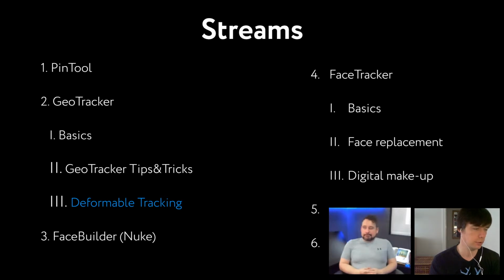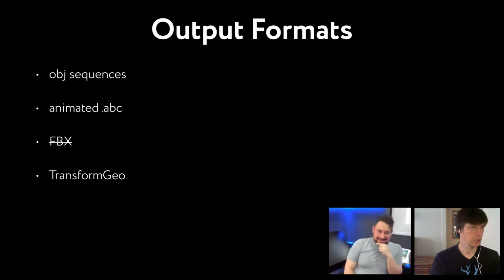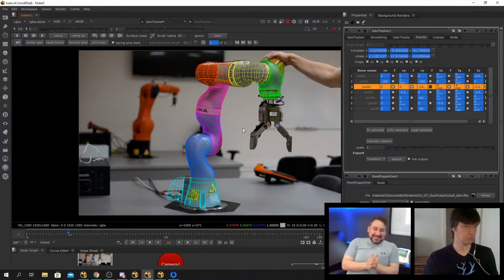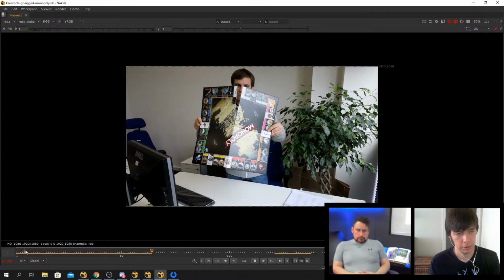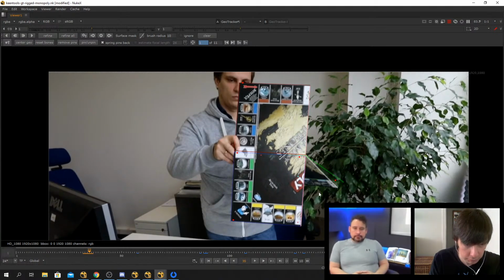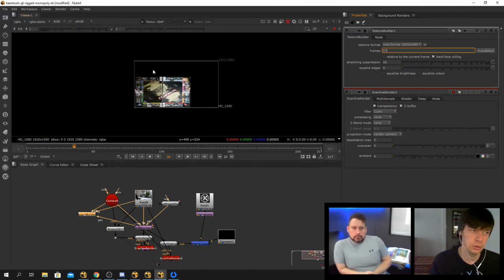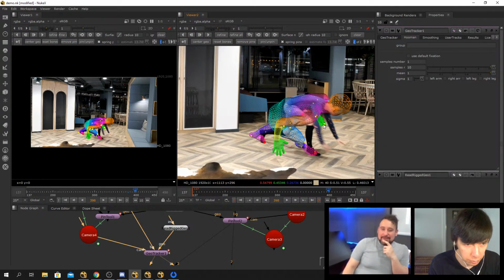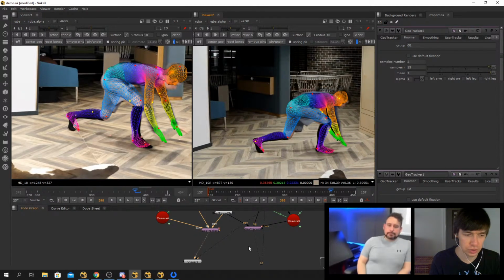Deformable Geometry (feat. Victor Perez) — KeenTools LIVE (26/06/2020)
Timecodes:
0:00 — Greetings. Welcome our guest — Victor Perez!
3:13 — Stream plan
5:07 — Announce the results of the tracking contest!
7:41 — Watch ReadRiggedGeo Demo. Explain how you can work with rigged geometry in Nuke
12:32 — Discuss the input format
13:42 — Show the GeoTracker demo with rigged geometry tracking. Explain the pipeline
17:08 — A few words about the output formats
17:42 — Meet example #1: Kuka Hand
19:58 — Examine the Kuka Hand model
22:30 — Set up the model bones
23:54 — Start pinning the Kuka model
32:57 — Calculate the pre-calc file and start tracking the model
37:22 — Fixing some tracking issues
40:04 — Examine results in 3D and add the knife model to the Kuka Hand
43:49 — Look at the final result with Kuka Hand
45:23 — Switch to Demo #2: The Monopoly game
48:00 — Choose the perfect keyframe and set up the board model
52:01 — Pin the model
53:16 — Added the pre-calc file and start tracking. Fix tracking issues
1:04:44 — Examine the results
1:06:48 — Make some projections and get the Monopoly game texture
1:10:03 — Replace the texture with the KeenTools logo
1:11:48 — Check the final result and discuss the features of the Texture Builder node
1:19:29 — Discuss the problem of full-body tracking. Show it on example #3: physical training!
1:22:16 — Examine the full-body model
1:26:48 — Meet the "Hooman" tab - the new experimental GeoTracker feature
1:27:37 — Start pinning the full-body model
1:31:06 — Discuss the Z-problem. Present the multi-view tracking.
1:35:07 — Start pinning the model from the second view
1:40:19 — Q&A
1:54:07 — Subscribe to our newsletter!
1:55:26 — And a few more questions 😃
1:58:51 — Farewell

The final GeoTracker livestream, after which we’ll move on to FaceBuilder for Nuke! We already shared most of the essential things about using our nodes except the last one — tracking of deformable objects. This time our founder Roman Belov will team up with Victor Perez — the well-known VFX superstar! Together they will run through all aspects of skeleton-based geometry tracking!